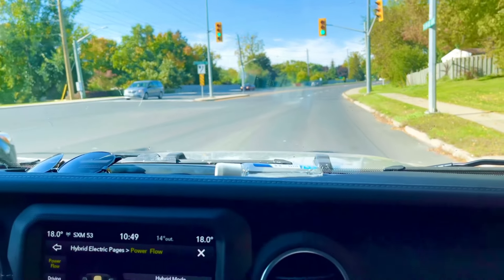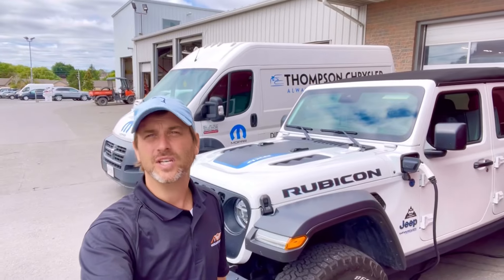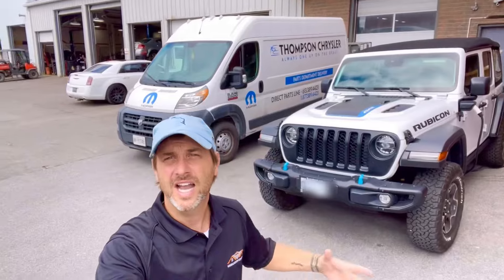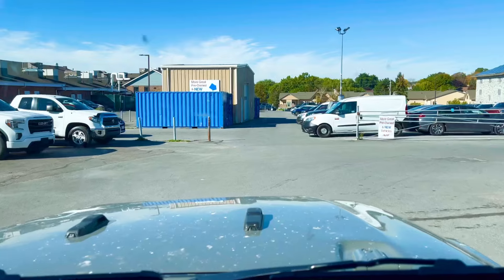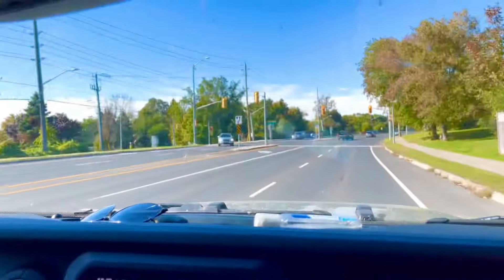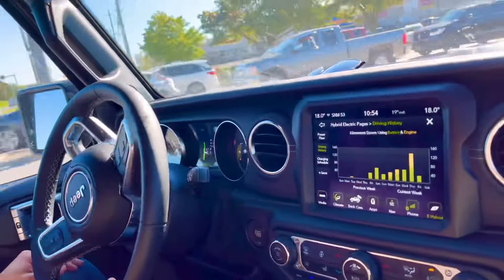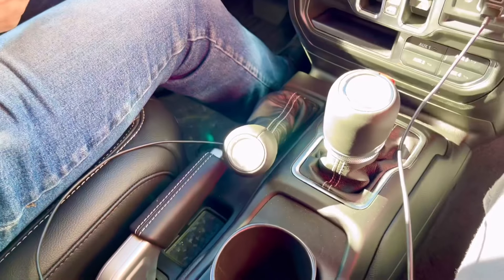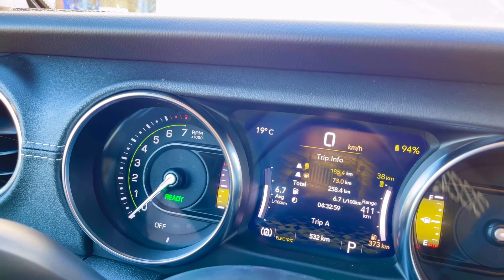Should I buy the Jeep Wrangler 4xe hybrid electric? Help me decide by leaving a comment vote!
At overland adventuring we provide weekly overland and Jeep content!  Jeep Wrangler, offroad trailers and mud holes. Jeep and overland equipment reviews and offroad action. Jeep life! Family camping, solo camping and overland camping.

Check us out on Instagram at overlandadventuring

I NEED YOUR HELP! Please let me know if you think the Jeep Wrangler 4xe hybrid electric Jeep can be an overland offroad vehicle.